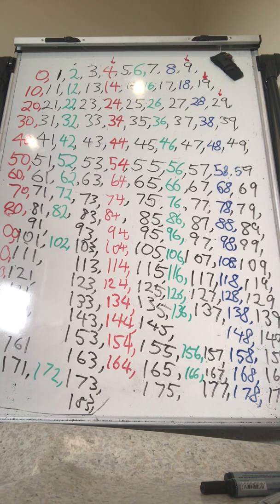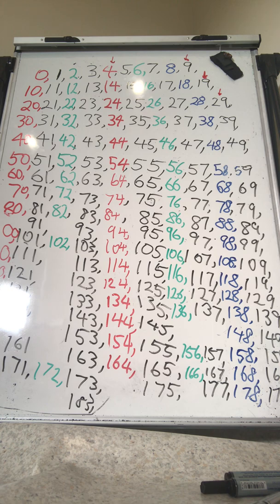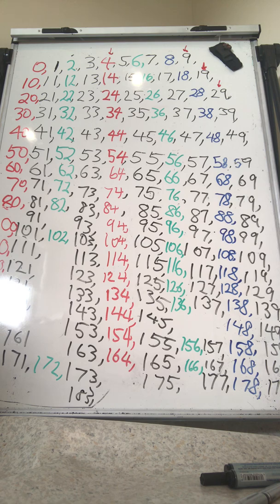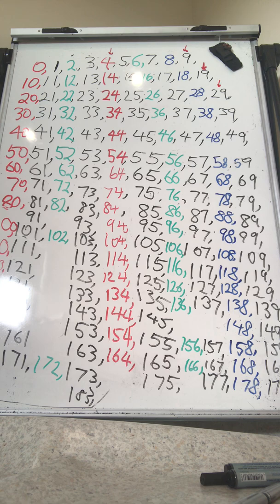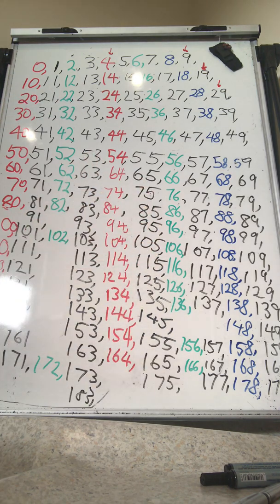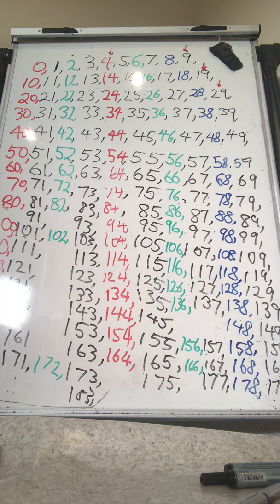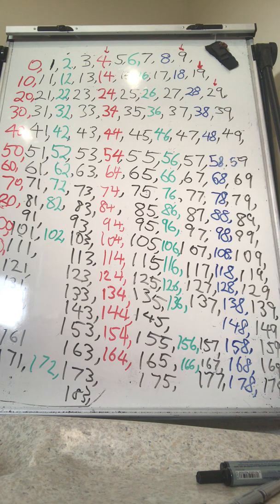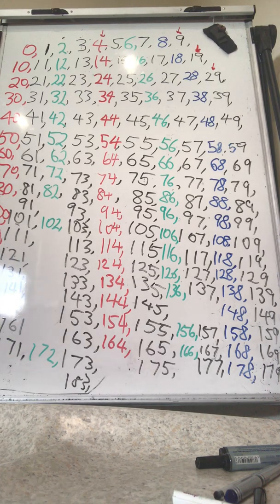Year 1 Times as adding numbers